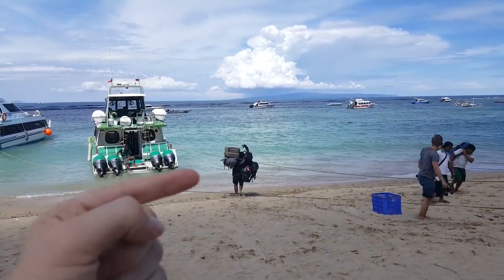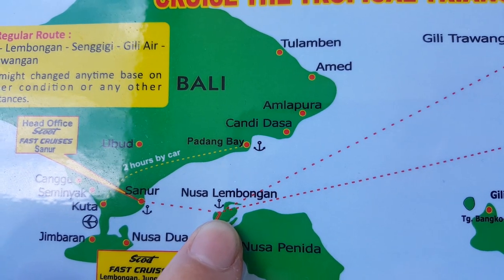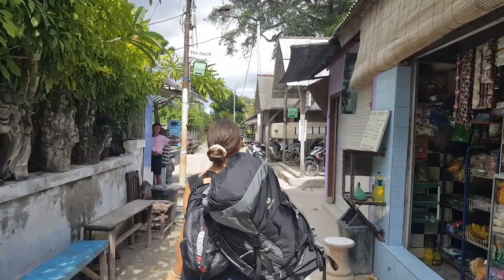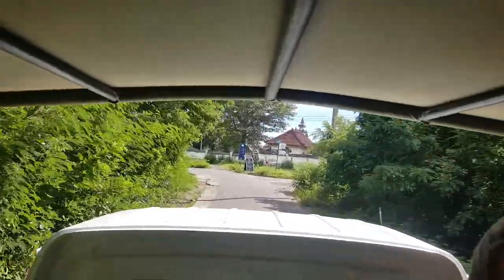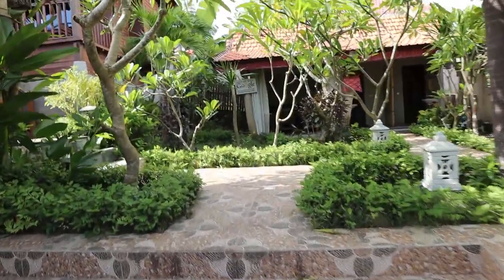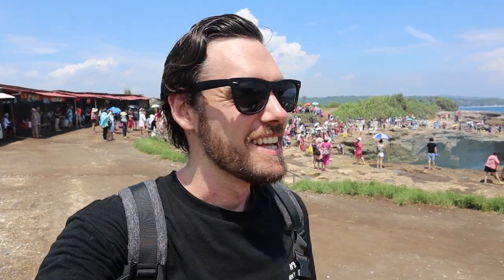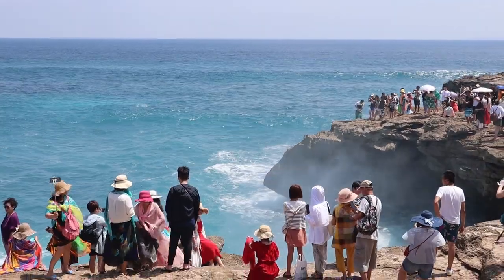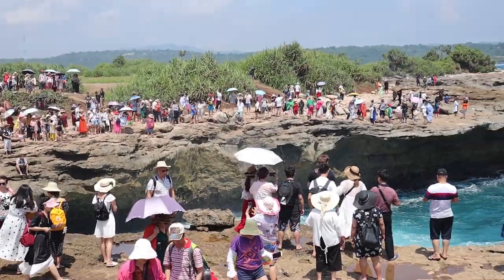Nusa Lembongan is Bali's BEST destination!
Wondering where to stay in Bali? Nusa Lembongan is easily our favourite place in Bali! Watch this if you're considering going to this little paradise, and we'll show you around the island and give you some good travel tips along the way!

The Camera
The Tripod
The Microphone
The Drone
The Laptop
The Editing Guide
The Travel Guide